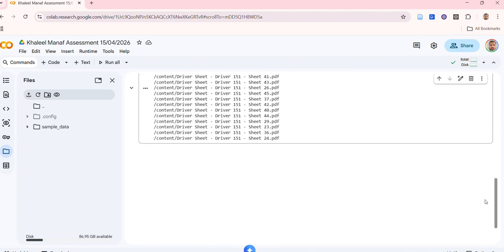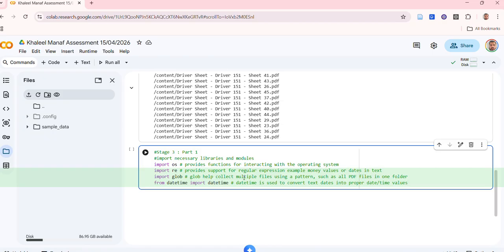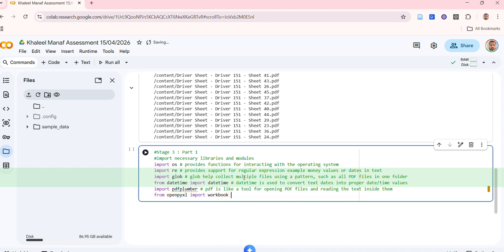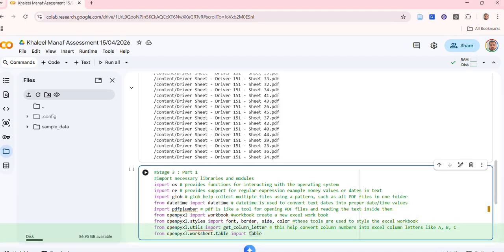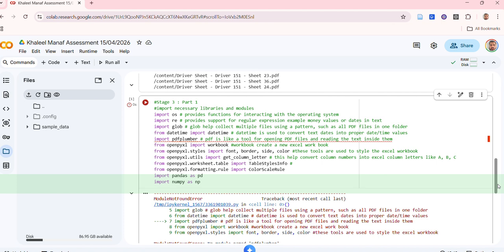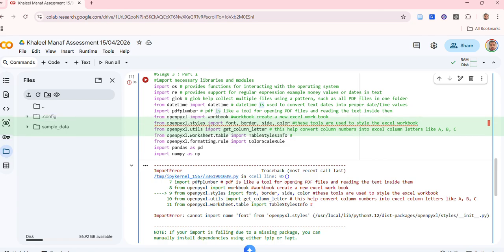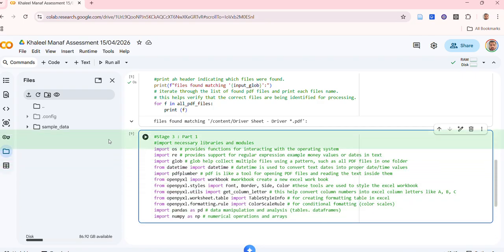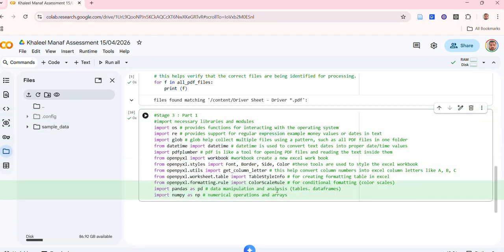Specialised Project -- stage 3 part 1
Specialised Project
Video Task 2: Solution Demonstration (coding from scratch; no time limit)
■ No time limit, but keep the video focused and concise.
■ Record your coding process from scratch.
■ After completing the coding, explain:
■ What you are doing at each step.
■ The Python concepts or syntax used.
■ Demonstrate how your solution addresses the problem.